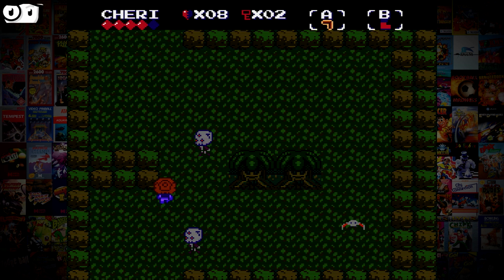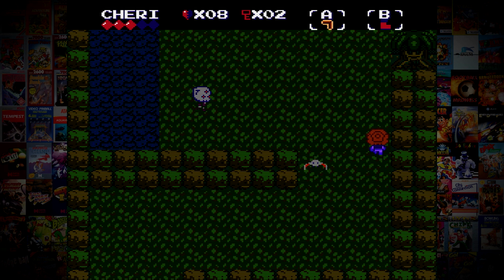Indie Heroes Collection 2 Review for EVERCADE - All 12 Games ranked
In this video I'll be reviewing the Indie Heroes Collection 2  and ranking the games on it from worst to best.

All EVERCADE footage captured on the EVERCADE VS

Towel Defence Comic - sawsquarenoise
The Incredible Shrinking Larry - Matt Oakley